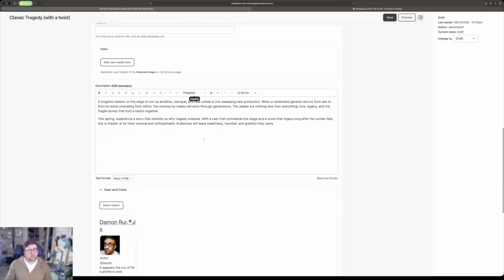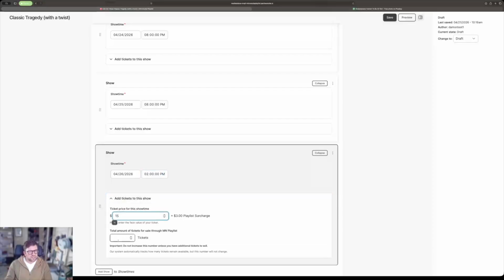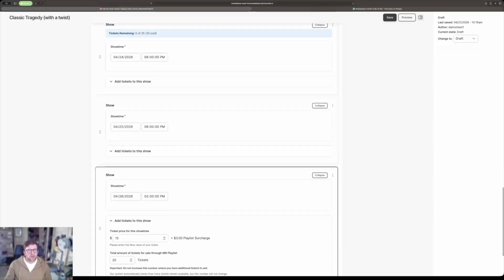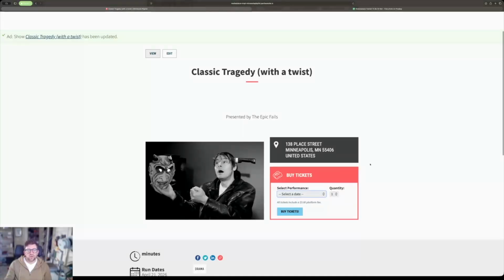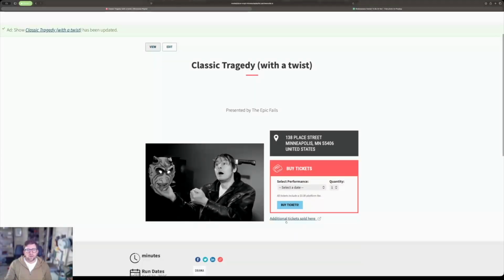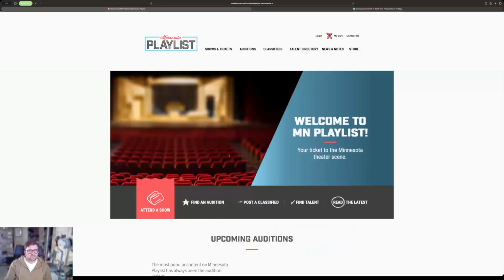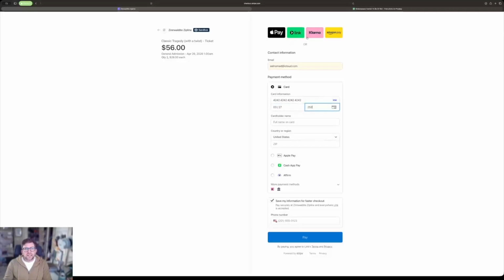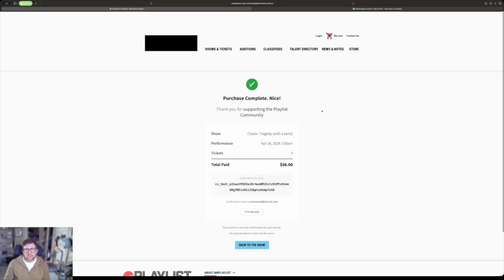Coming soon: Ticketing!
Check out how to add tickets to a show post, and how audience members will experience the purchase process.

Opening and closing video created by Claude.ai/design